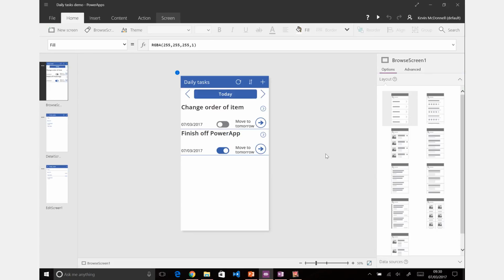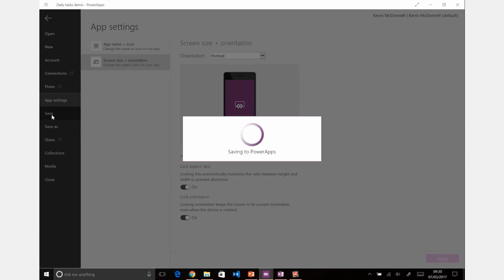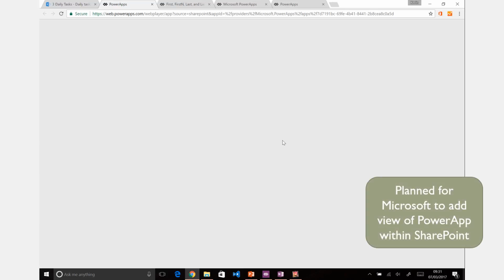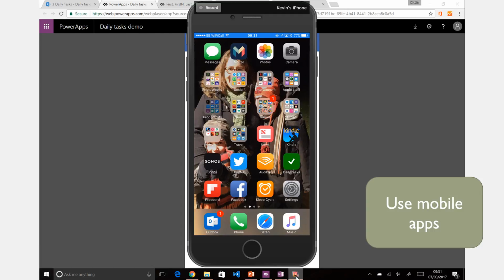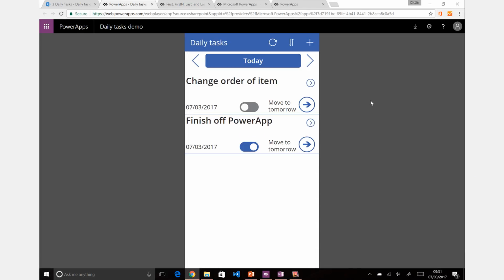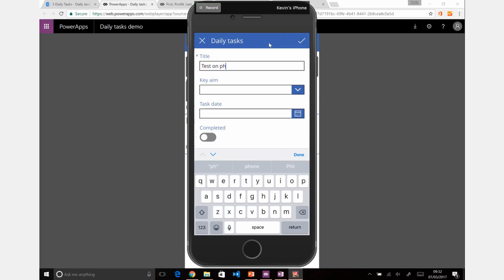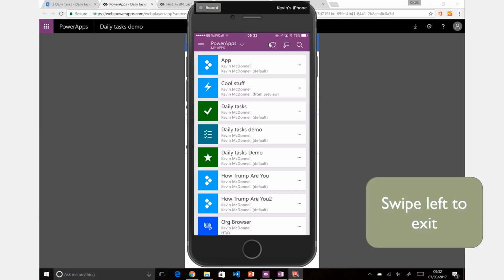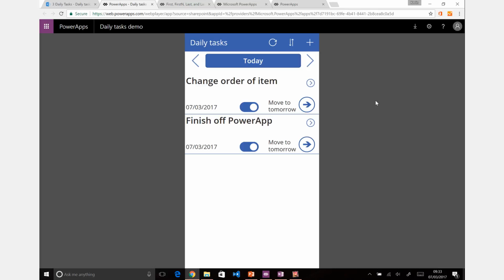3 Daily Tasks - Save and test the app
Stay Productive: Building a daily task app in PowerApps and Flow

Part 6